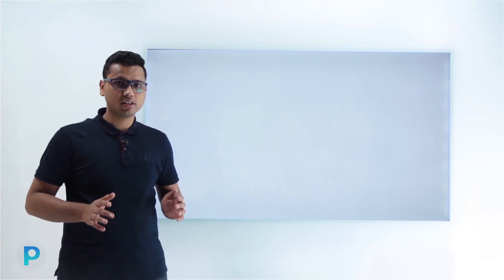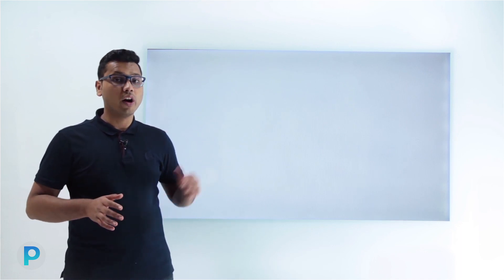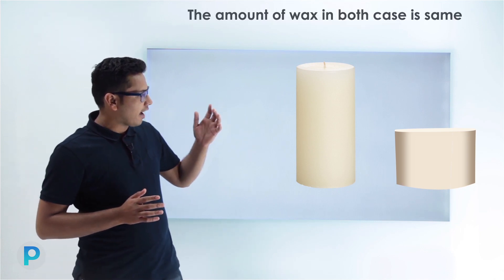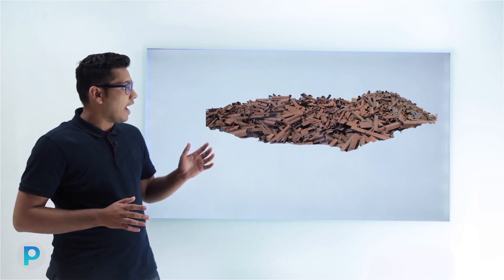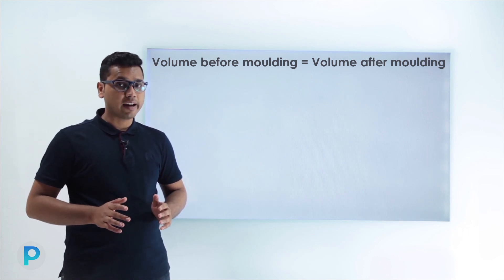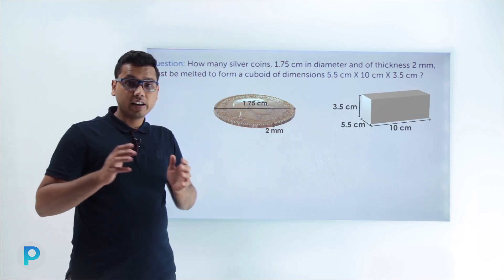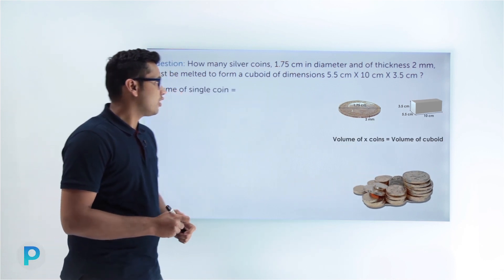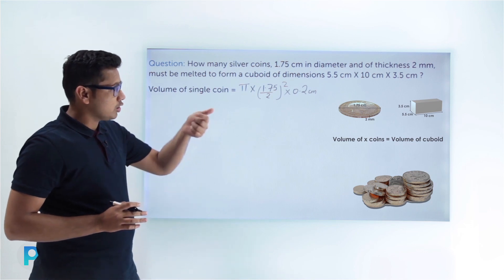Conversion of Solid from one shape to another - Example 1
CBSE class 10 Maths - Surface Areas and Volumes - Volume of a Cylinder and Volume of Cuboid formulas are used to solve the question. In this problem we will find the volume of new candle formed by moulding a candle. We will also discuss how to find the number of silver coins(cylinder) are required to make a cuboid of a given dimension.
The Principal behind such questions is same i.e.
Volume before moulding = Volume after moulding

About PrepOngo: Best Online Learning App which provides CBSE class 10 interactive video lectures, NCERT solutions, written study material, solved examples, in chapter quizzes and practice problems for Science (Physics, Chemistry, Biology) and Mathematics. We try to help the students understand lessons by visualizing the concepts through illustrative and interactive videos, practice from large question banks and evaluate and improve yourself continuously.